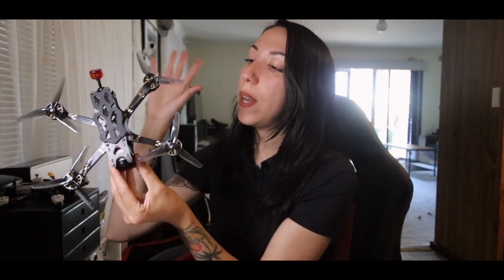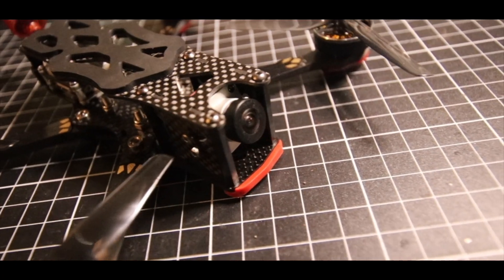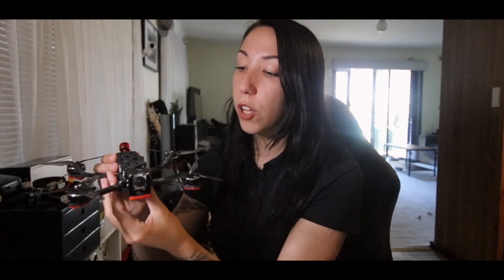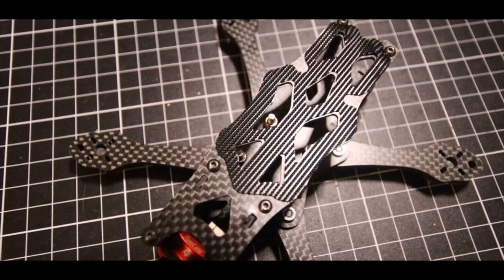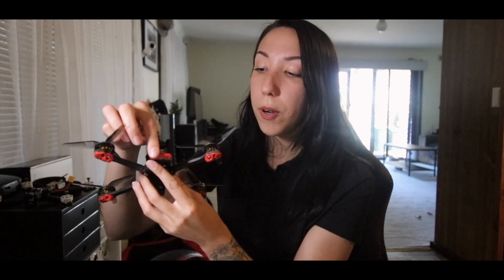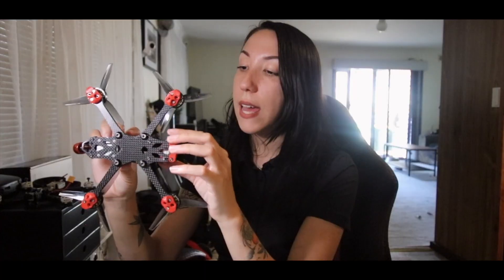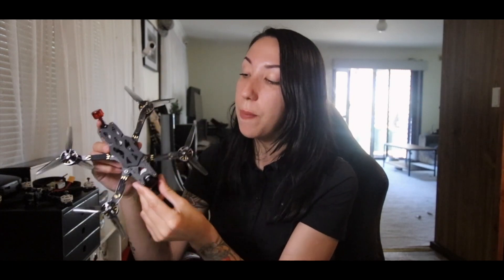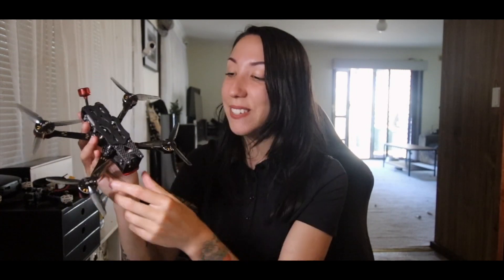Official ImpulseRC Micro Apex: Introduction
This video is about the Micro Apex 3inch and 4inch frame by ImpulseRC.

And keep pushing everyone!